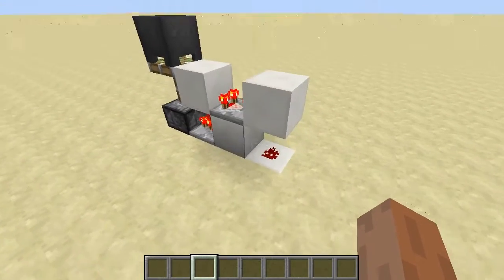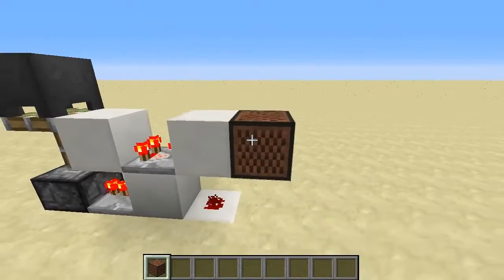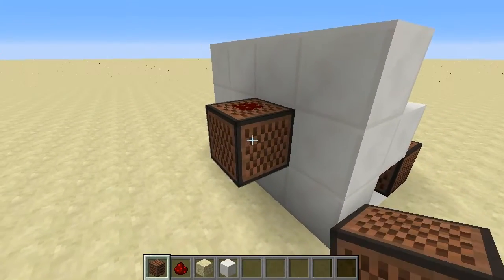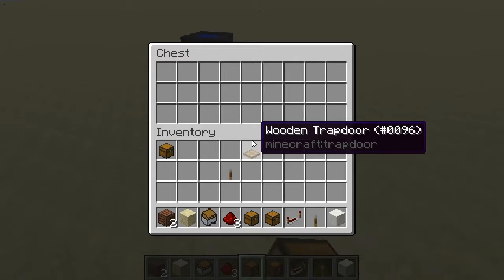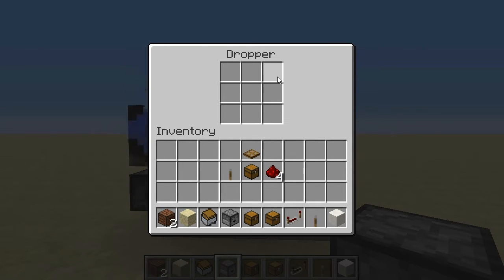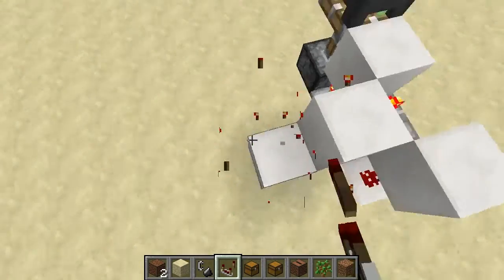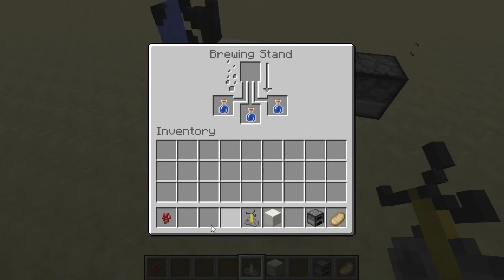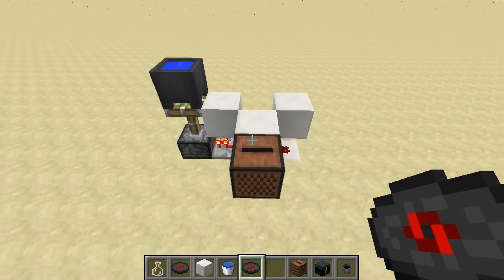MorezysMinecraft: Tile Entity Update Detector! Using Comparators and Cauldrons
G'day guys, Morezy here!

Who needs annoying levers and buttons?! Here is a cool redstone contraption using comparators and cauldrons! This concept is not new but this design might be! Its a tile entity update detector...

This detector can update a comparator when certain blocks with inventory space or data are updated! It can be used to make automatic smelters, brewers and all sorts of other cool things! I saw this mechanism on a video by Jl2579 and decided to make a video on this very useful circuit!

Cheers!
Morezy

Another cool video!

Check me out at all these places!